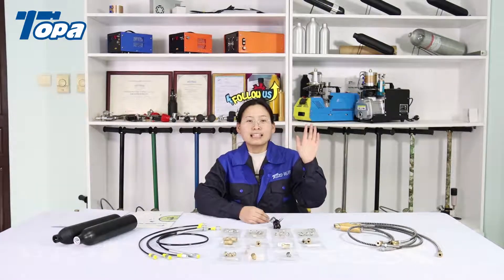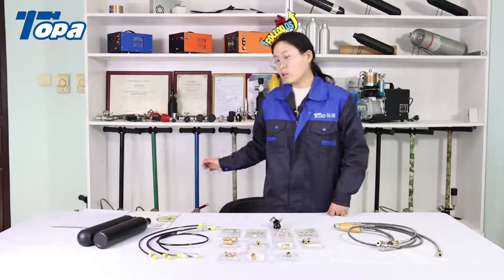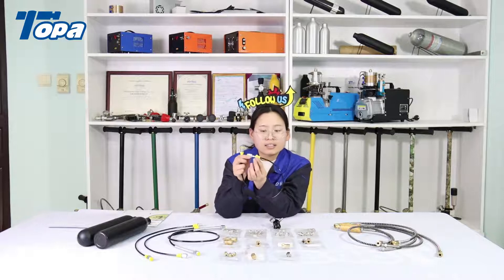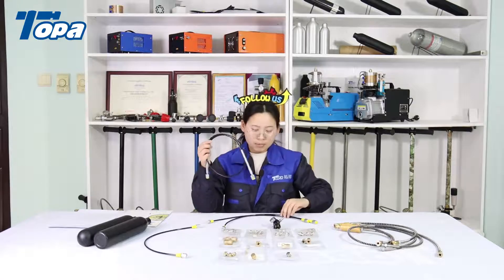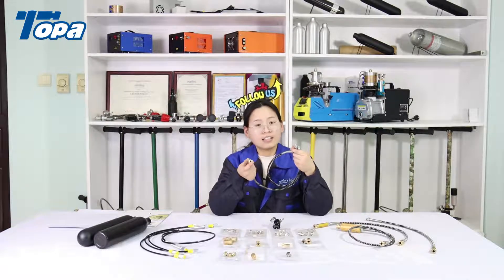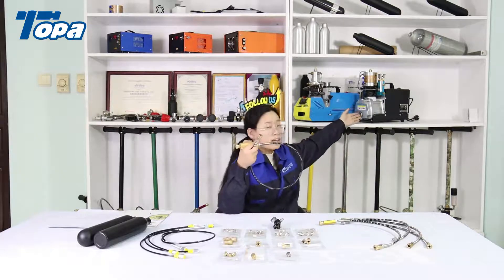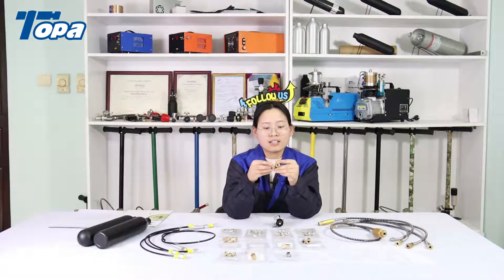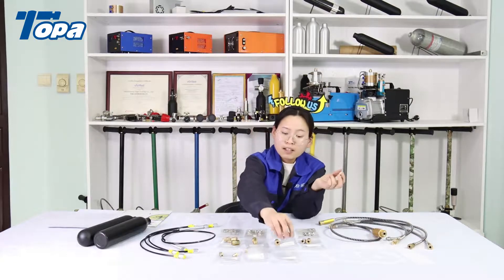Topa pcp 300bar quick filling fittings high pressure quick connect foster adapter for air gun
Topa is the manufacturer and expert specialized in research, development, and production of PCP filling industry.

We have all air filling products, Air compressor, PCP pump, 12V compressor, Tank and all kinds of filling products. We not only provide one-stop procurement services, but also provide PCP fill solution to keep your air fill easily. In Topa, You will find the exactly products you want.

Our factory covers an area of 5000 square meters, uses advanced vertical machining center,auto bar feeder and oblique guide rail lathe and CNC machine. This make sure pump and compressor stable quality,high precision, reduce produce and delivery time.

Our products have to pass strict quality control system, from material, each process, assemble to package, each product must pass 100% quality examination and the test before shipment.We have passed CE certification, and our products are freely circulating throughout the EEA.

We have over 30 highly skilled engineers and technicians with 10 years experience, our R&D team is focus on technical innovation that develop compressors and pump with high quality, precision design, lengthen service life, and reliability. In order to help customers explore market, we invest a lot of efforts and resources every year into research and development. Thanks to our customers provide improvement advice, so that our products is going global.

Our sales team is constantly working to deliver best solutions for our customers. We provide customers lifelong technological guidance, market development, operation and maintenance guidance, promotion and packaging design to help customers expand business. With much experience, we have gained global market reaching to America, Germany, England, Russia, Indonesia and so on.

Topa is constantly from strength to strength, improve is in our DNA and we relish meeting these challenges as we move from one opportunity to the next. Cooperate with Topa, win the market!